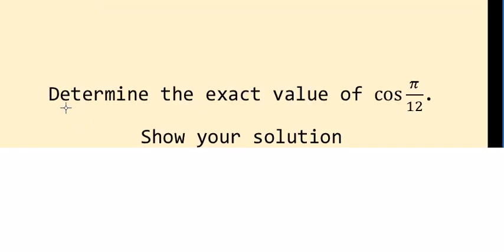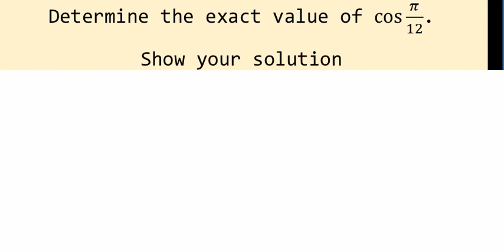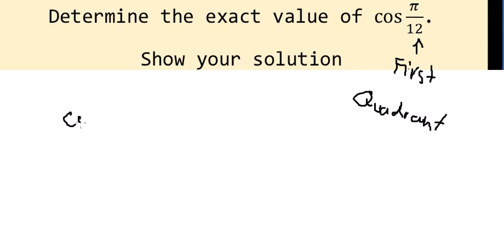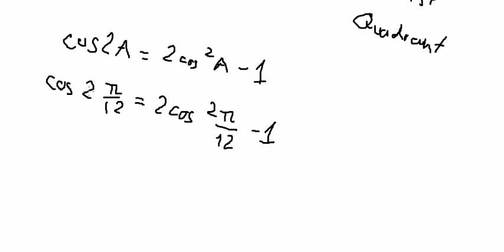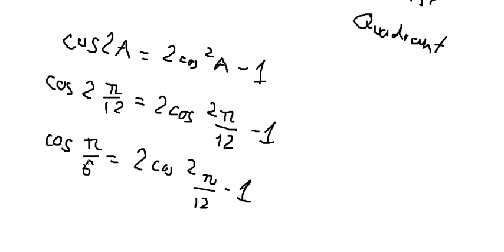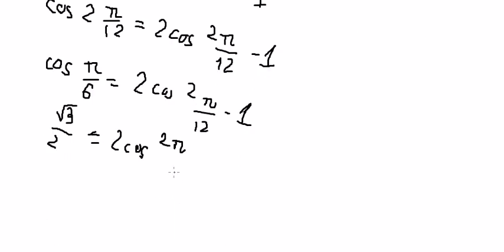RCQ Philippines: Trigonometry Help: Find the exact value of cos( pi/12 ) or cos( π/12 )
Here is the technique to solve this question and how to solve it